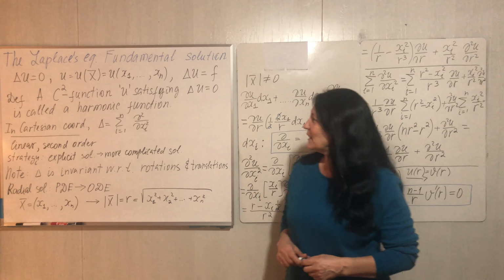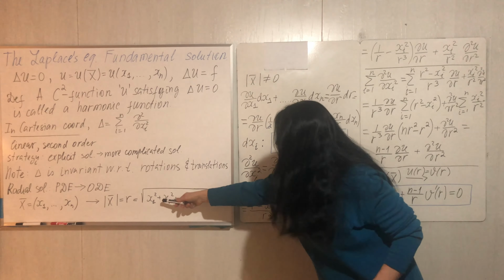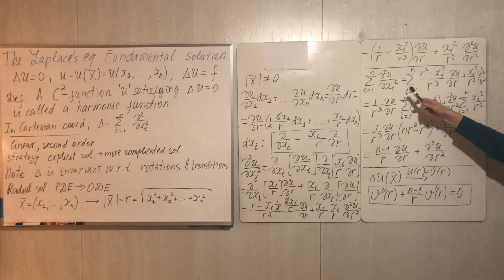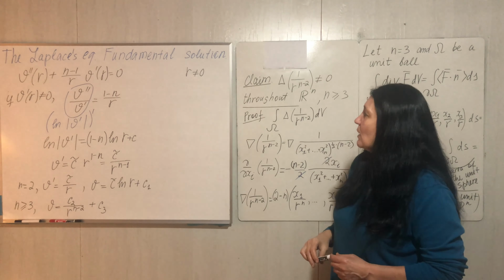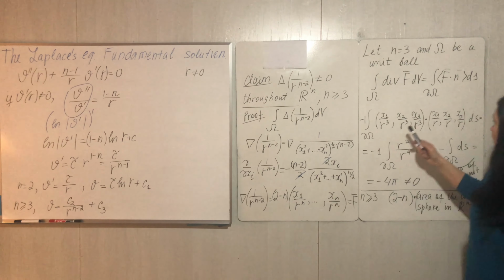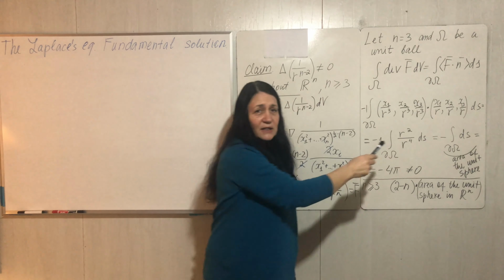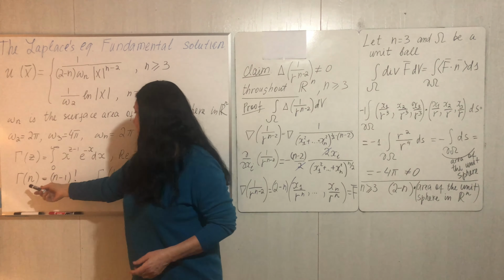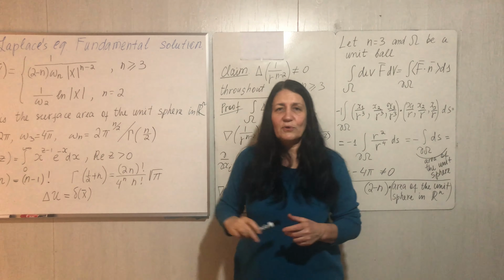PDE. Lecture #15. The fundamental solution for the Laplacian. Part 1.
In this lecture we discuss spherically symmetric (radial) solutions to the Laplace's equation.
The discussion on fundamental solution is continued in
Lecture #17 (Green's identities, further discussion on fundamental solution).